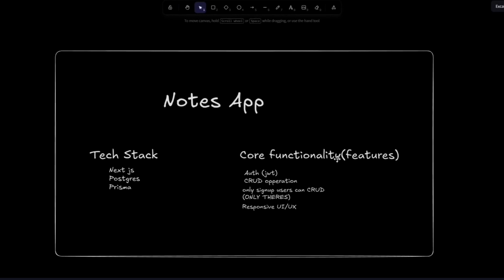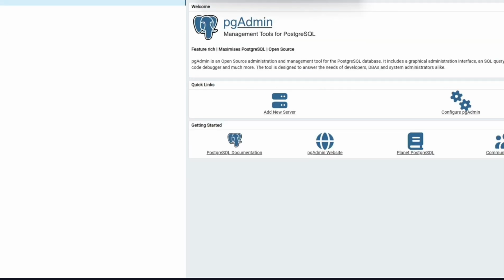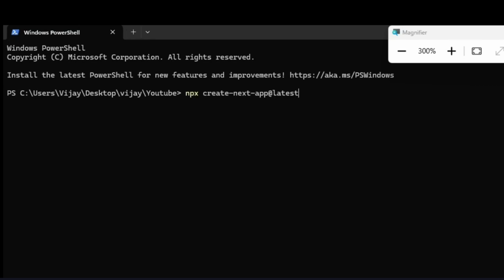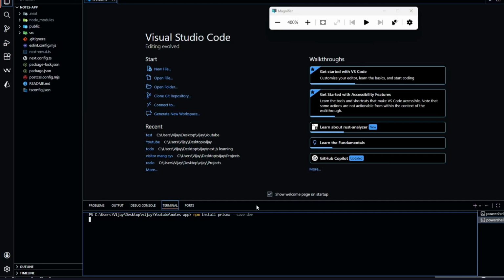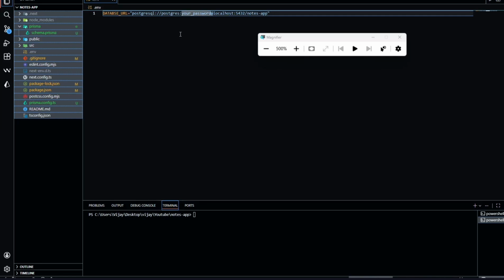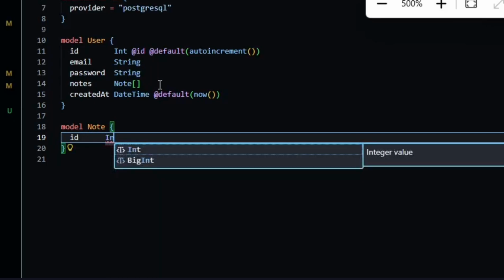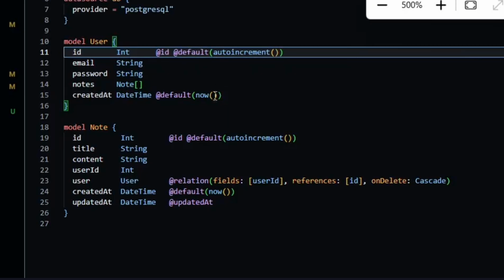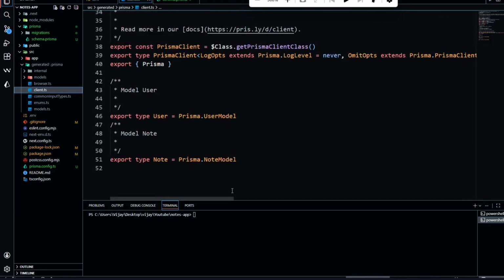EP-01 | Beginner Full Stack Project - full stack project for beginner | VijayXcodes